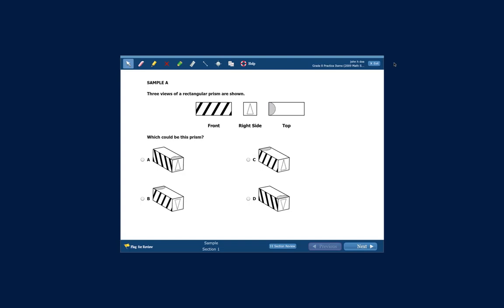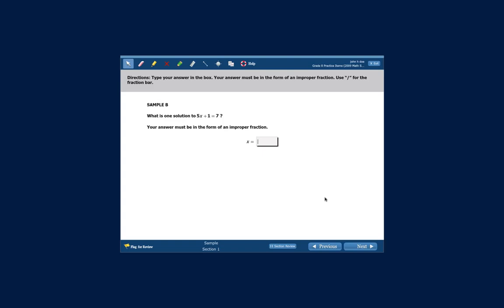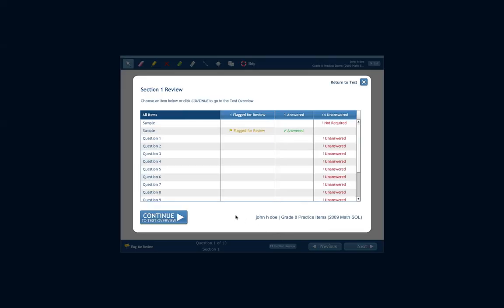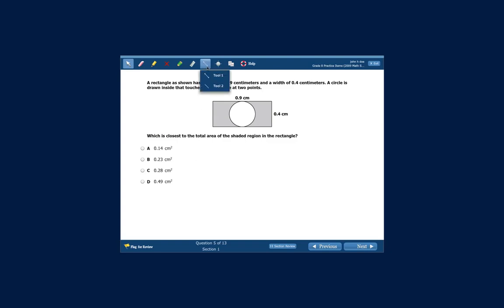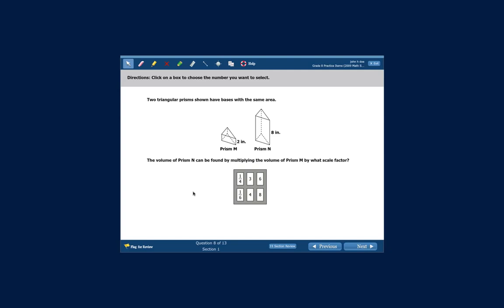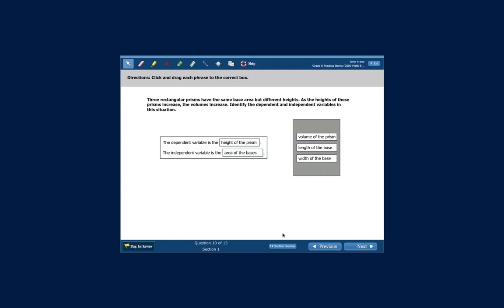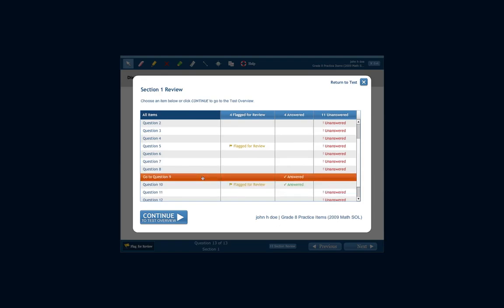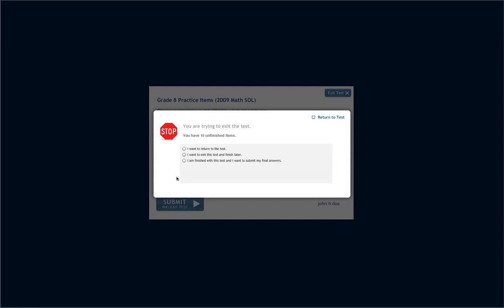Grade 8 Guided Practice